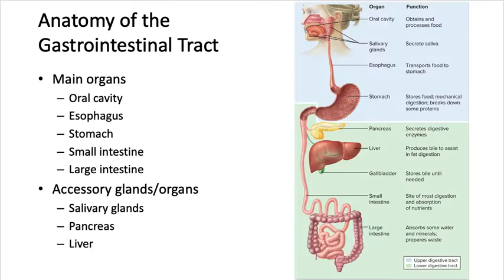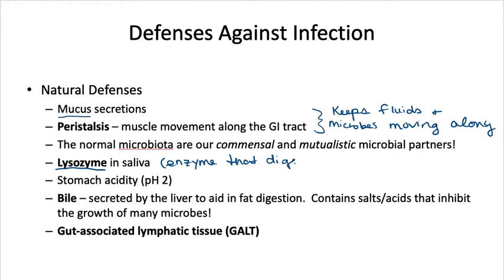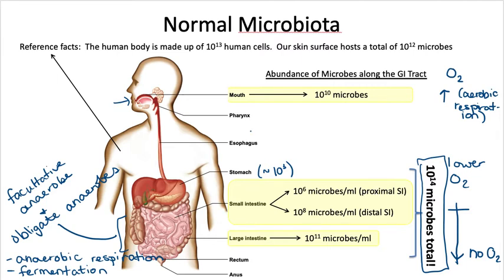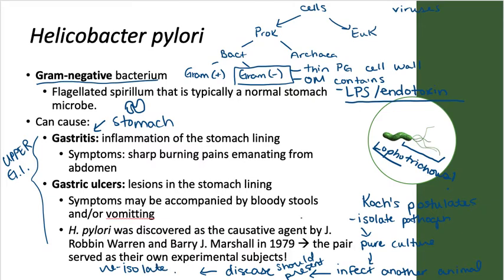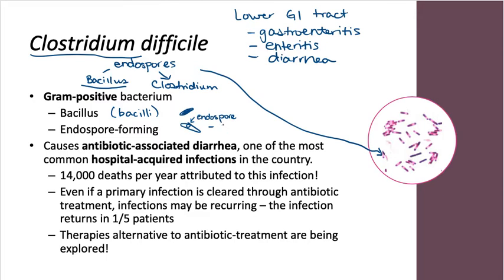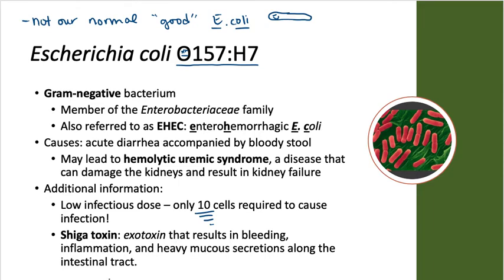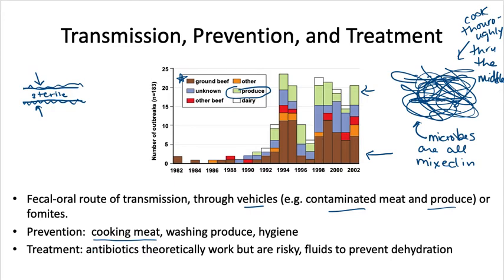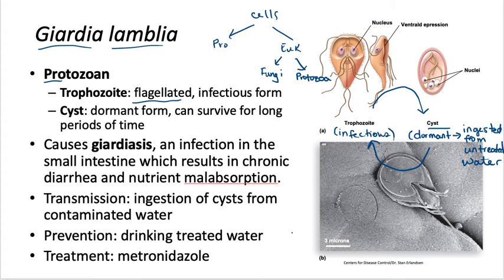GI tract pathogens recording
Recorded lecture video for pathogens of the gastrointestinal tract